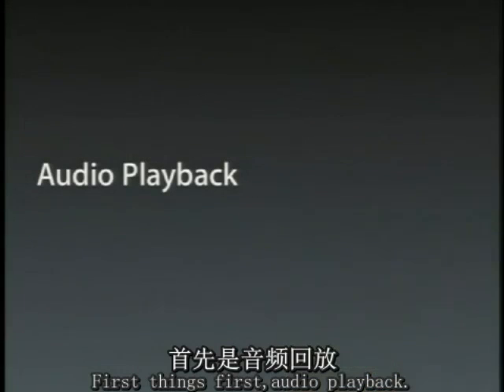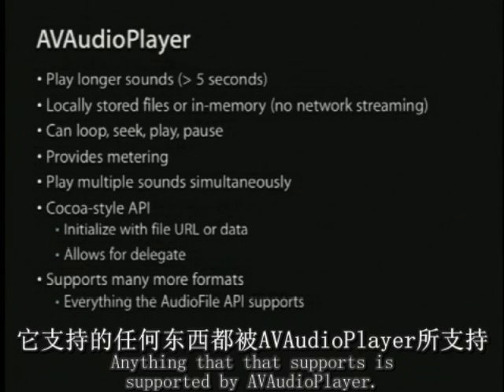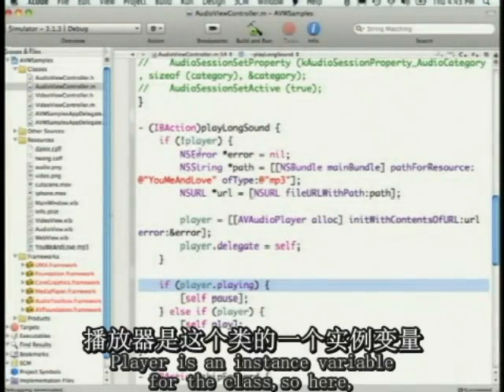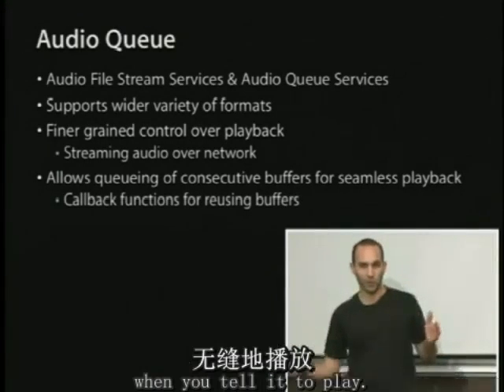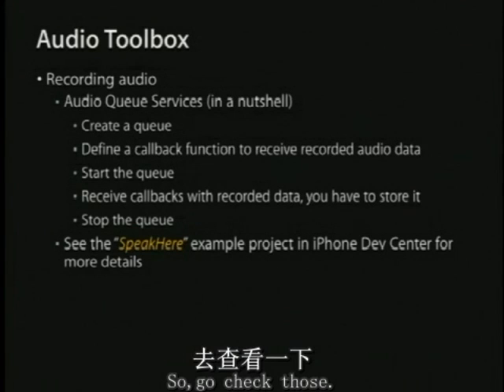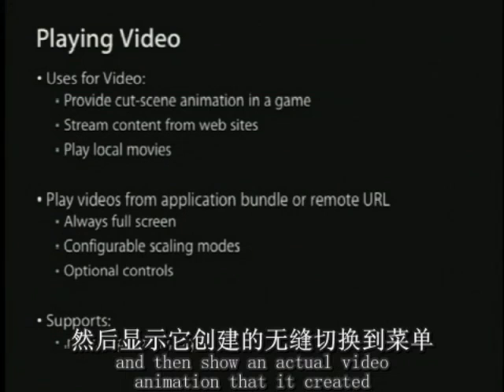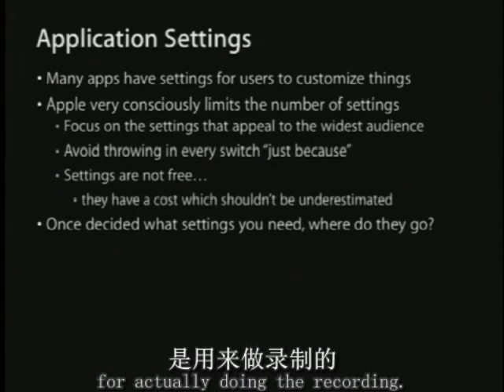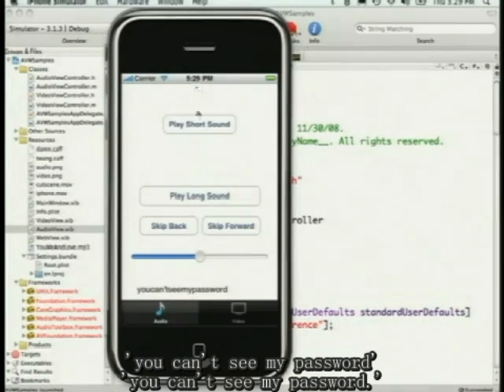Stanford iOS中文課程網易2010 fall winter 16 Audio APIs, Video Playback, Settings Feb 25 2010